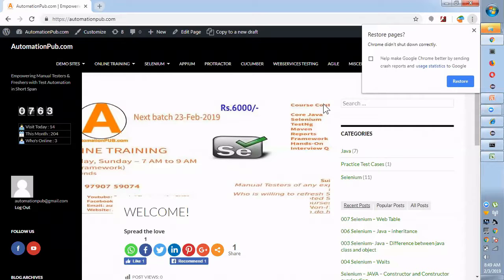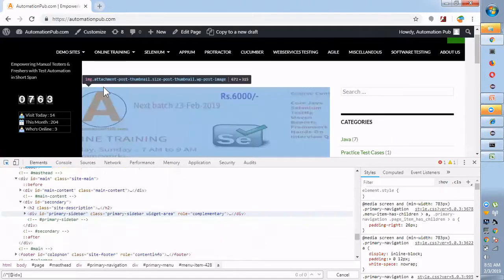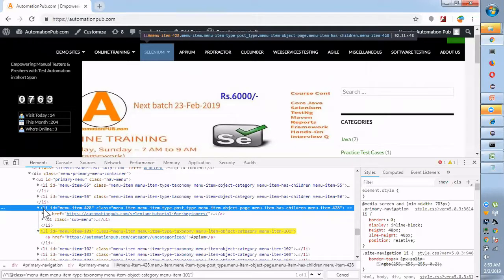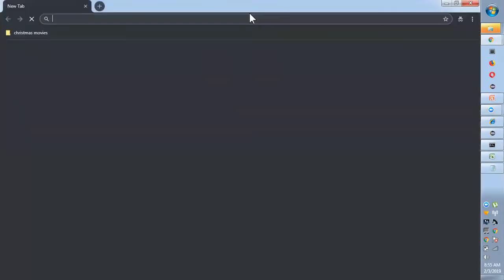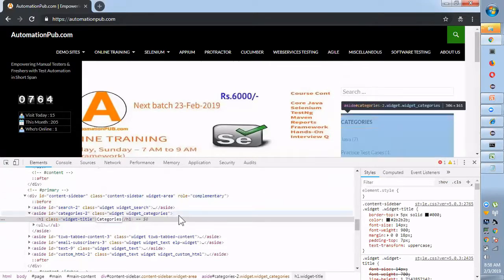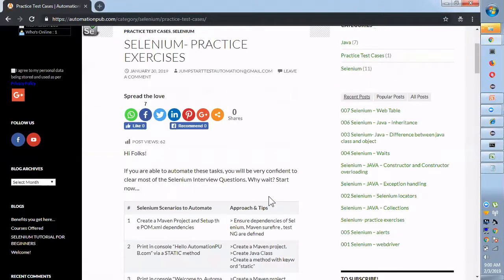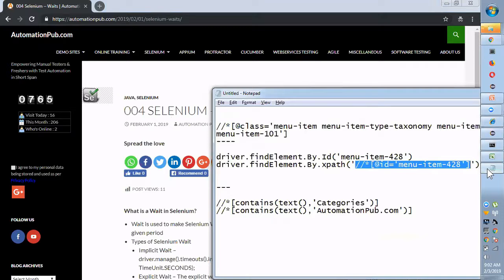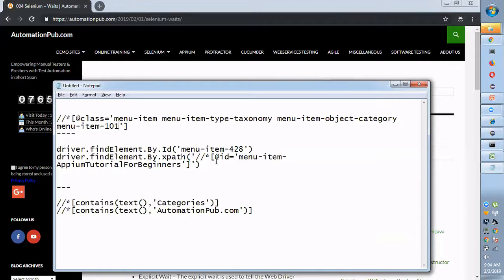06 Xpath Selenium Real time scenario example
Automation pub - Xpath real time scenario code example in Selenium

Audience:
Manual Tester, Fresher, Automation Tester
Video Content:
- Xpaths
- Real time scenario code example in selenium